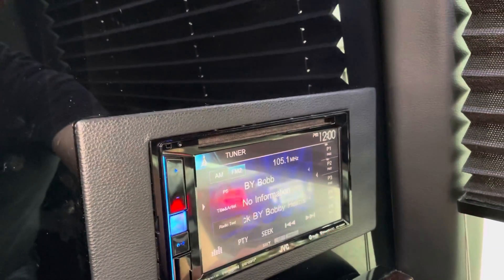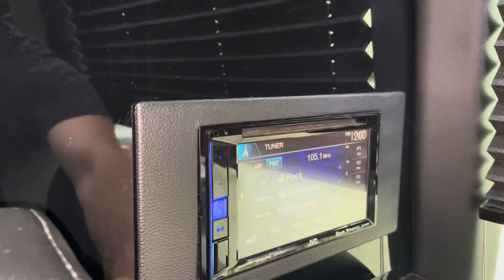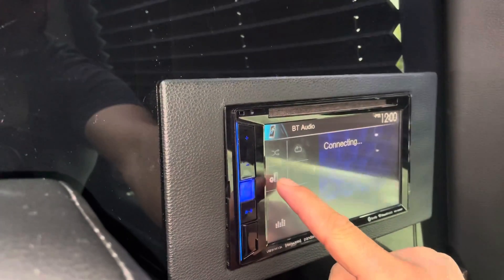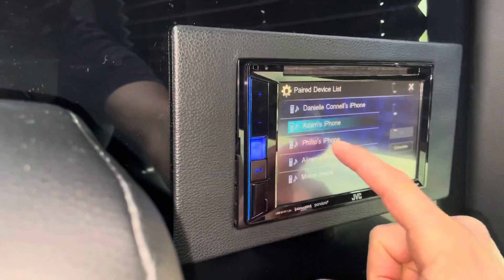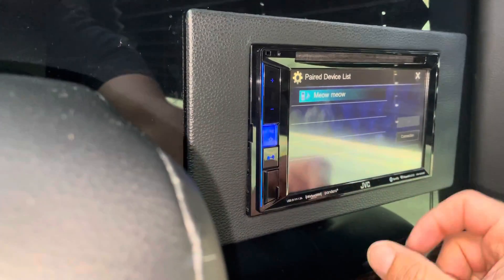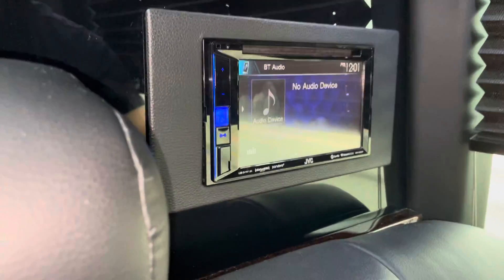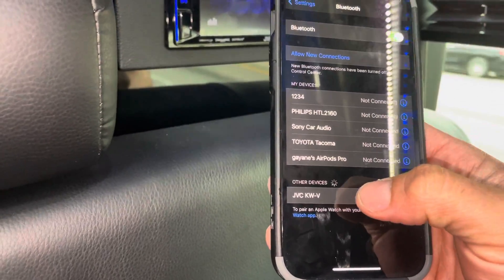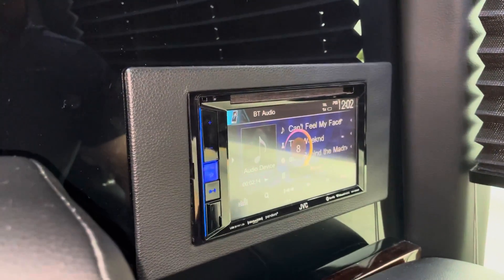MBZ executive coach